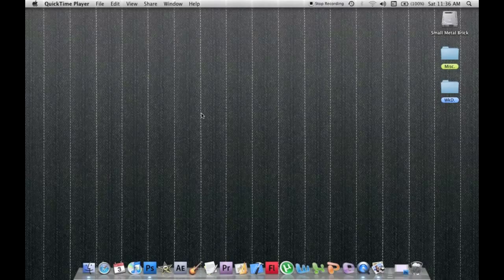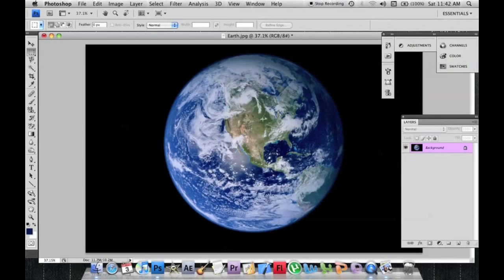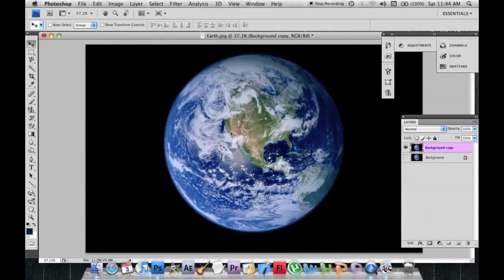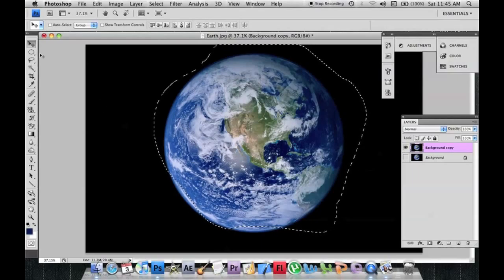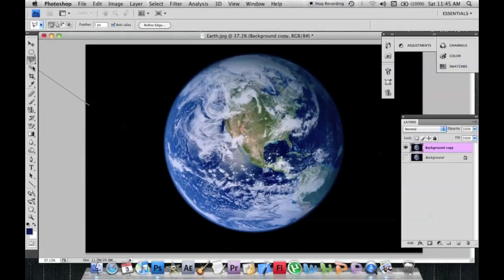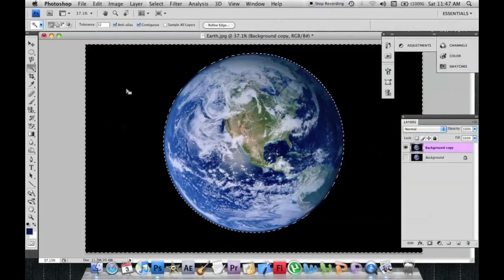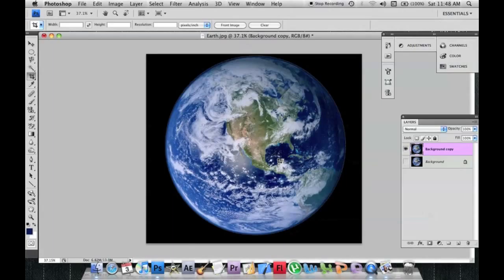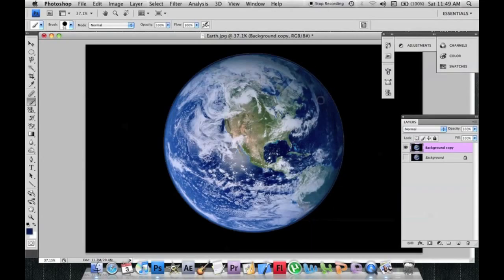Photoshop Basics Pt.1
This is the 1st in a series of Adobe CS4 Master Collection Tutorials.